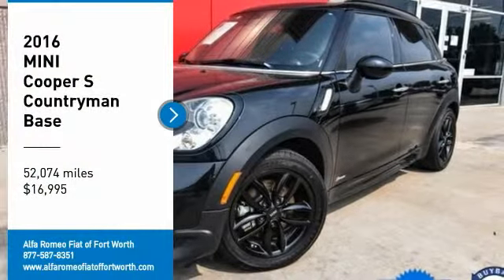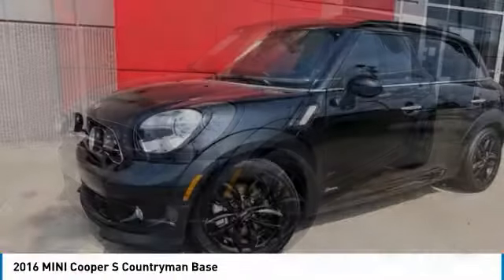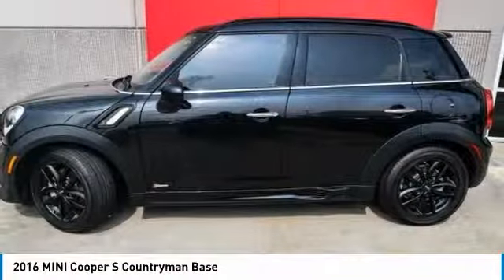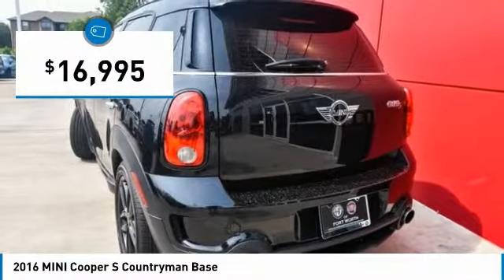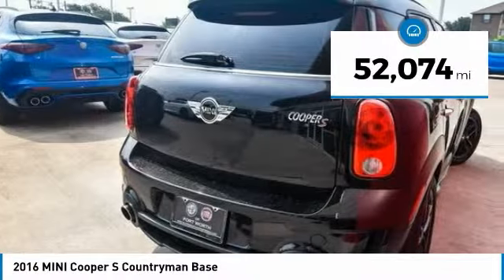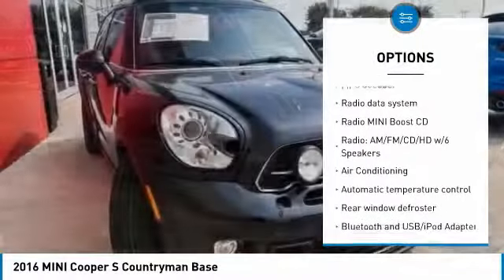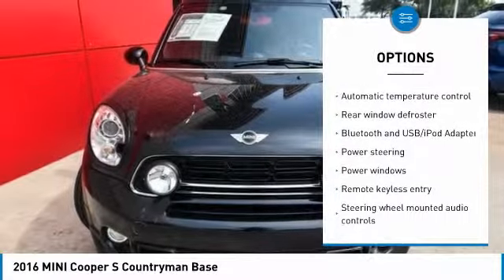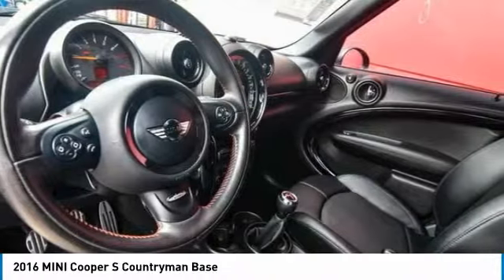2016 MINI Cooper S Countryman Ft. Worth Tx, Arlington TX, Grapevine TX U142378A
2016 MINI Cooper S Countryman Base

400 W Loop 820 S

** Bluetooth, ** Backup Camera, ** Alloy Wheels, ** Apple CarPlay/Andriod Auto, ** Heated Seats, ** Keyless Entry, ** Remote Start, ** USB Port.brbrRecent Arrival! CARFAX One-Owner. Clean CARFAX. 2016 MINI Cooper S Countryman 1.6L I4 DOHC 16V Turbocharged FWD 6-Speed Manual with OverdrivebrbrbrThank you for considering Alfa Romeo Fiat of Fort Worth. We started in the car business 20+ years ago and decided to use our expertise to serve our customers better than anyone else. From Sales, Service, to Parts Alfa Romeo Fiat of Fort Worth carries with it a dedication to excellence that can't be beat.brbrbrCome on down and get acquainted with our staff! We're located just off of I820 and I30 on the West side of Fort Worth. We proudly serve Fort Worth, Dallas, Plano, White Settlement, Weatherford, Hurst, Arlington, and Benbrook.